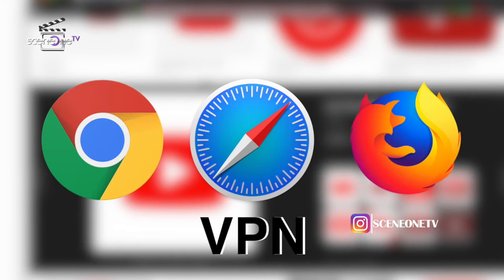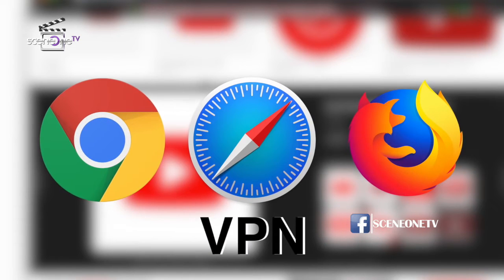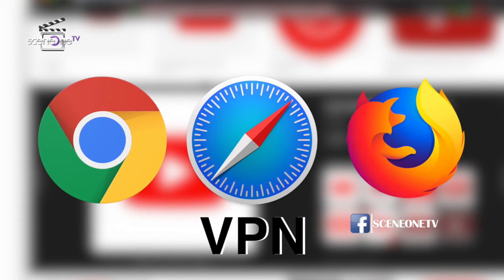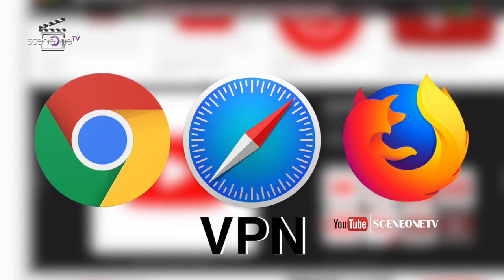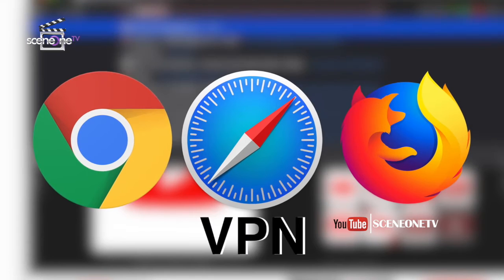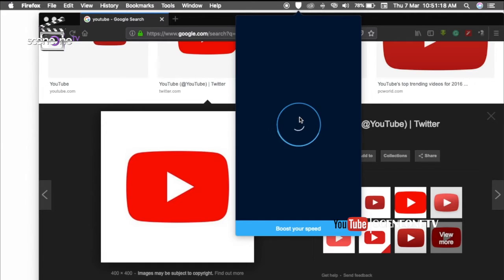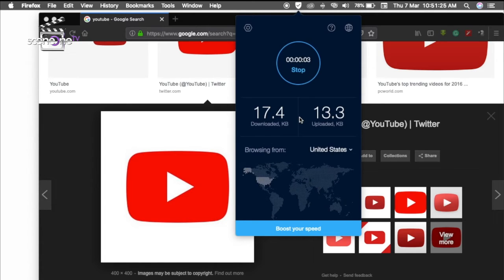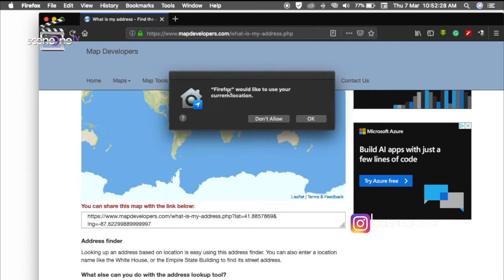TIME SAVING COMPUTER HACKS (2019)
COMPUTER TIPS & HACKS YOU NEED TO KNOW

We'll be showing you a perfect selection of computer life hacks that can save you time on your computer to make your life much easier.